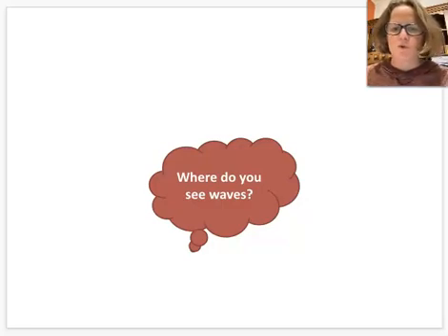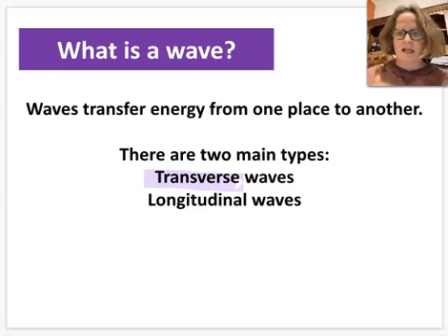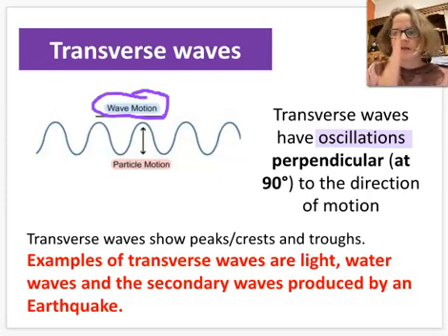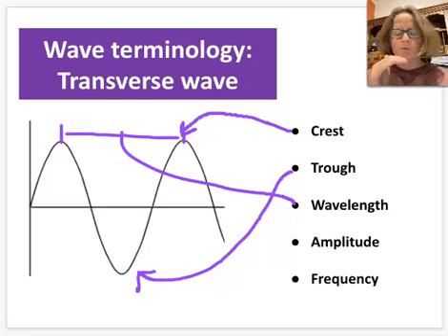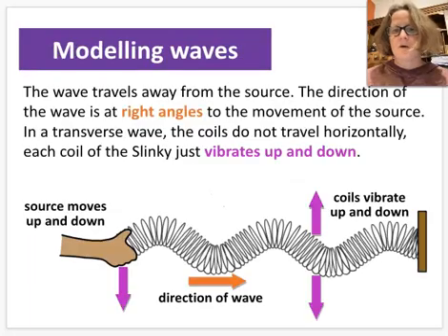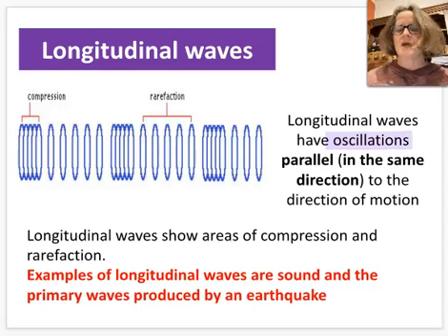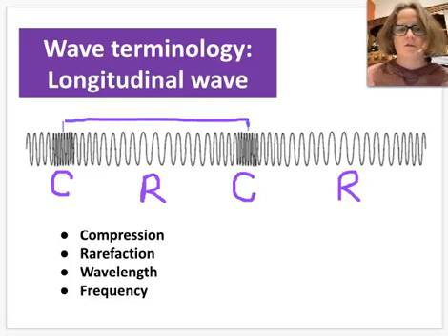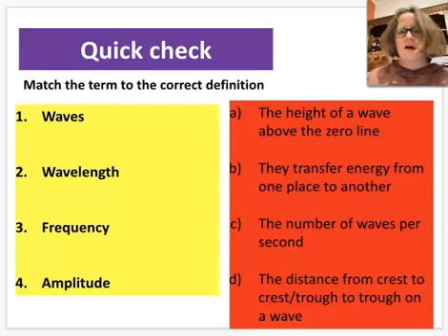Transverse and Longitudinal wave features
This video introduces the basic features of transverse and longitudinal waves.